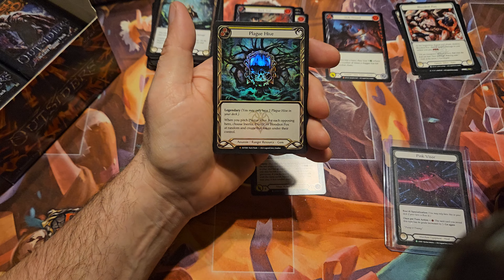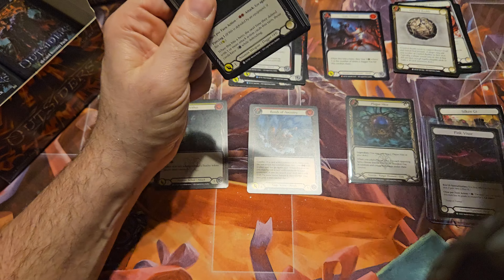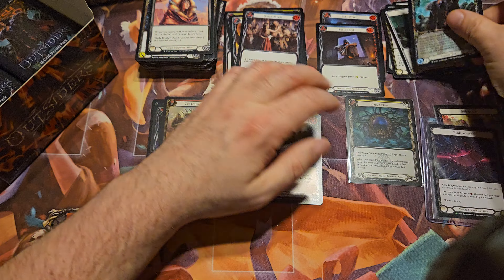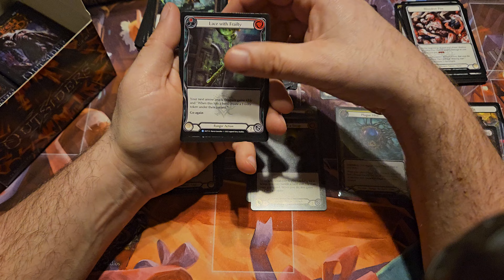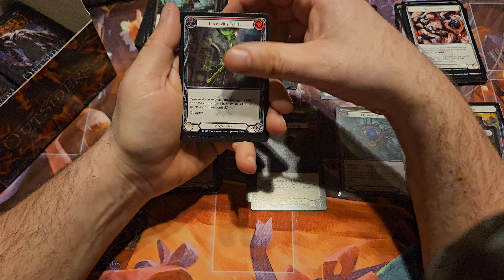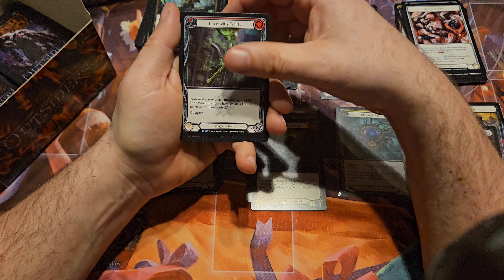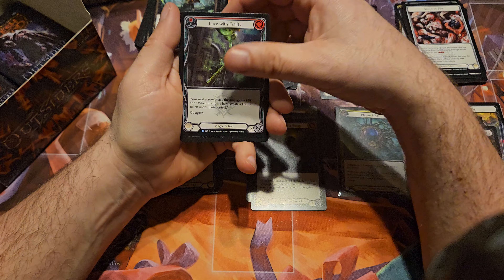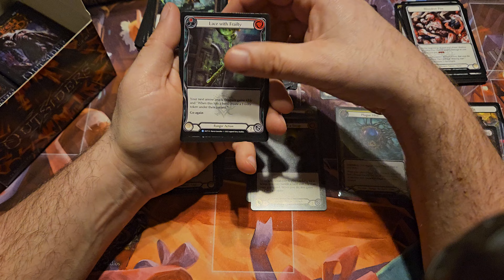Outsiders - Rudy boxes 3 and 4. Is that a Fabled?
Cracking through the rest of my Rudy case.  Definitely worth buying for me.  Pulling my 5th Fabled and first on camera for Outsiders.  I guess I got on the wrong bus as it took me to Valuetown instead of Hosetown.  Still testing out the 4k recording and will probably be back to regular HD as these files are huge.